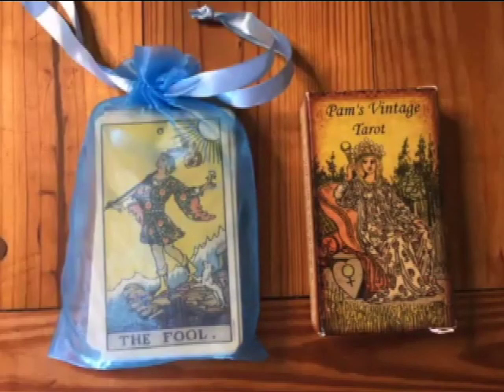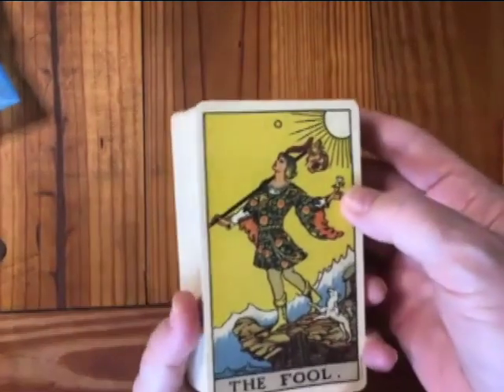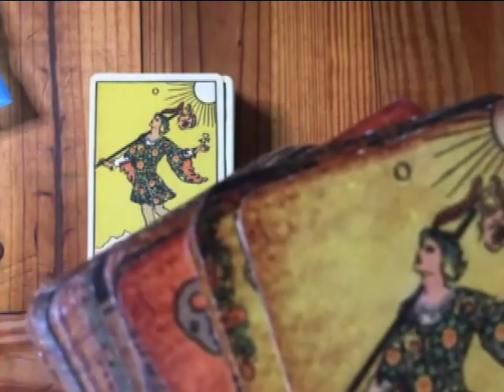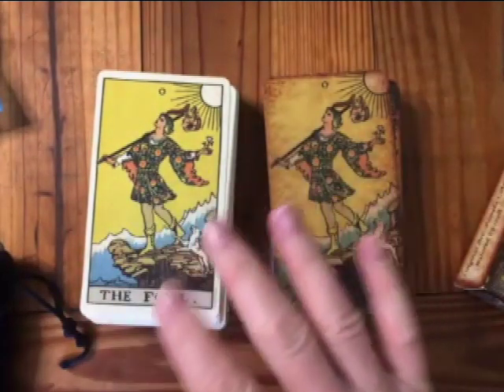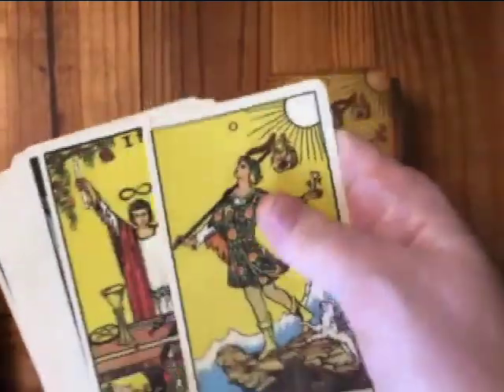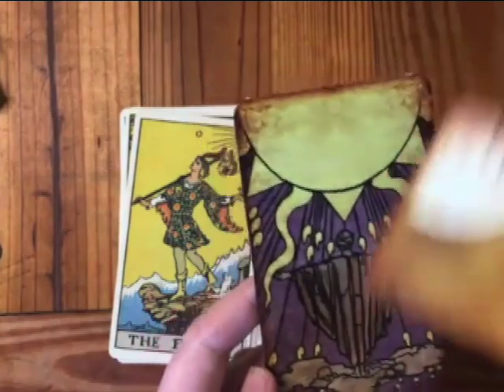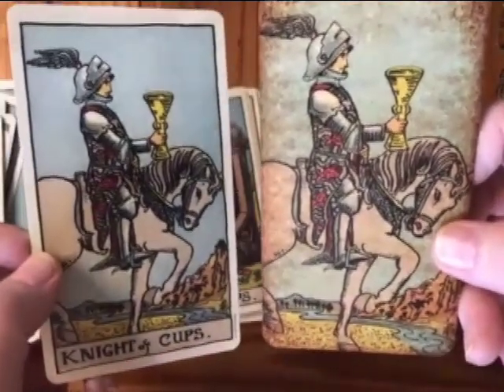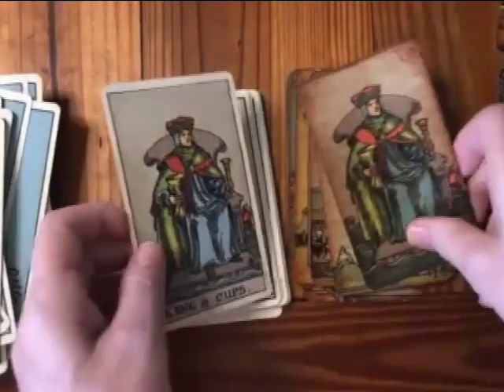Pam Centennial Tarot Deck vs Pam Vintage Tarot Deck Flip Through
Comparing Pamela Coleman Smith Centennial Deck to the Pam Vintage Limited Edition Deck.

Tarot class starts June 22nd, 2021.